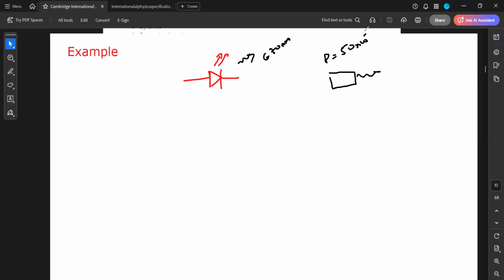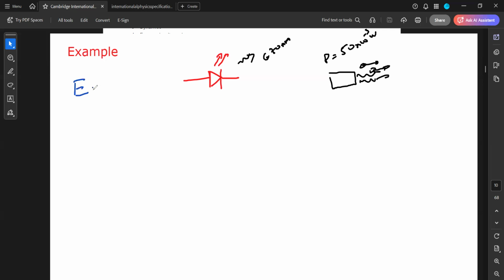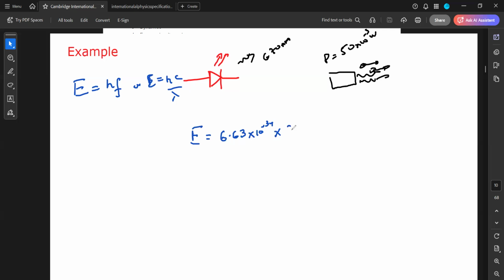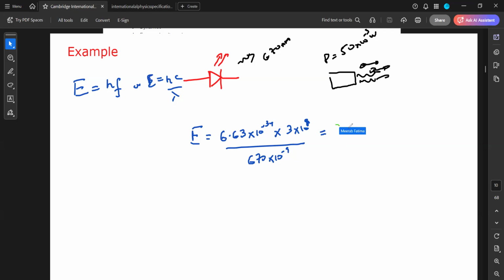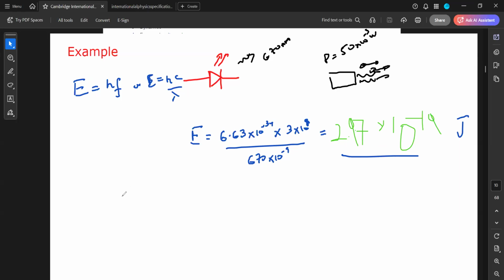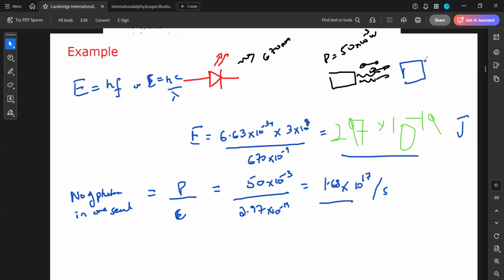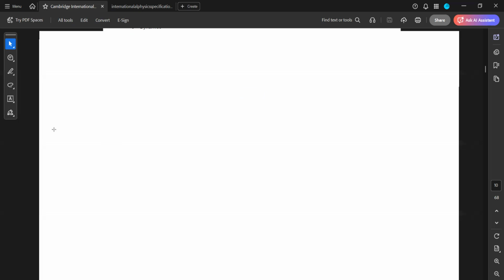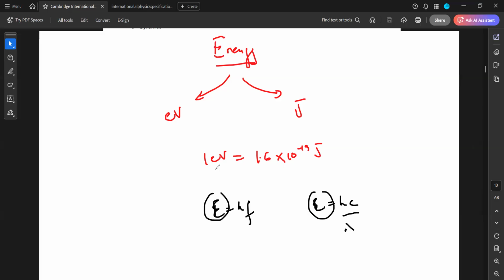Nature of Light and Spectra IAL As Physics Unit 2 Lecture 11 Part e